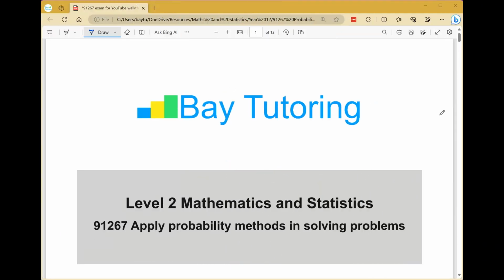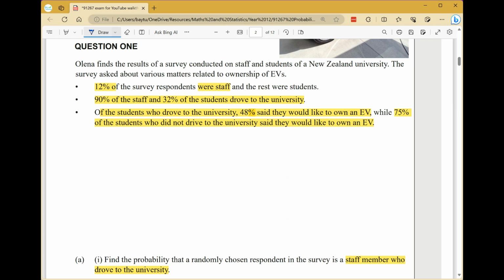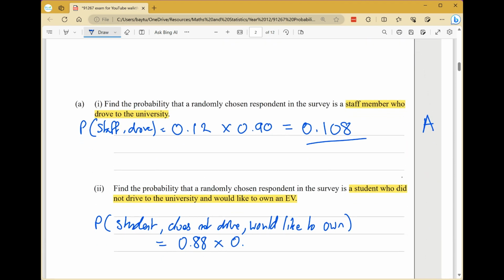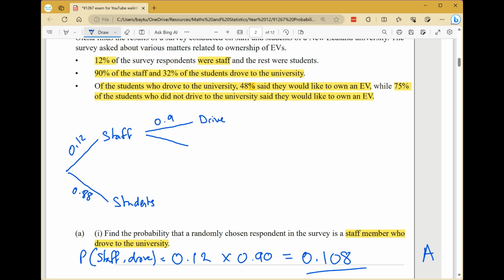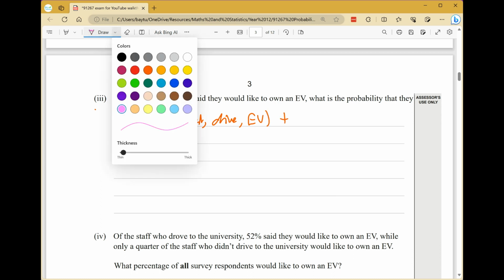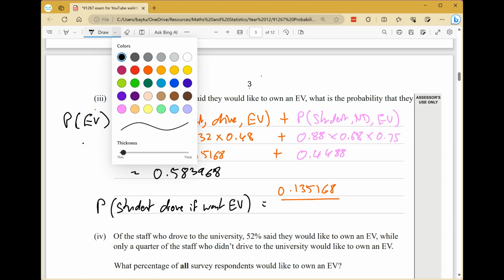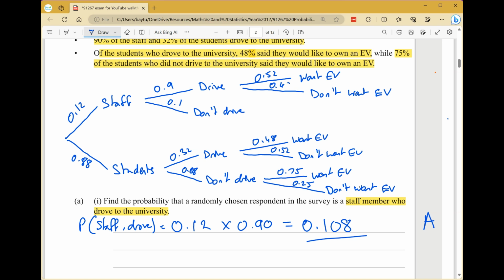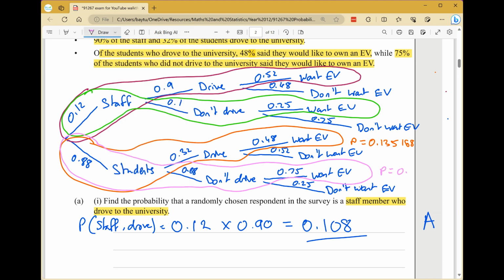NCEA 91267 Probability 2020 exam walk-through - Q1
A thorough walk-through answering questions similar to the 2020 NCEA Level 2 Probability exam.

This video covers the five questions from Question 1 of the NCEA exam. Keep a look out for videos on Questions 2 and 3!